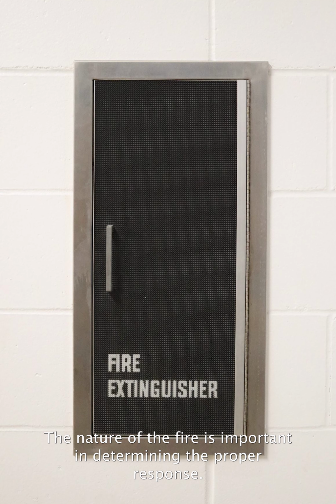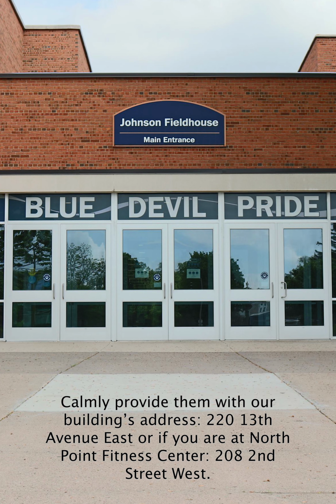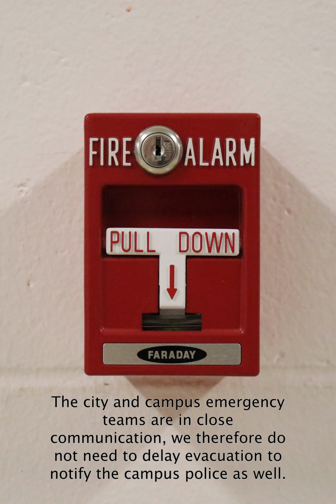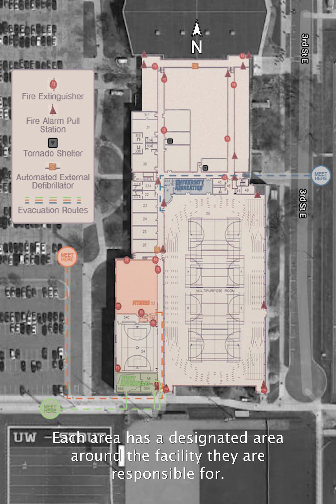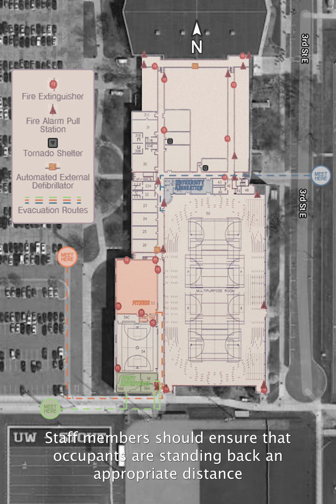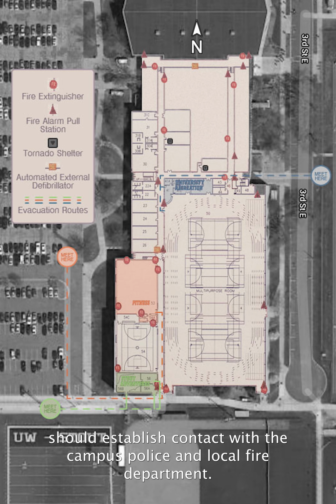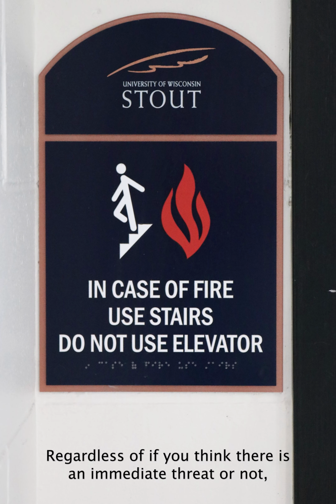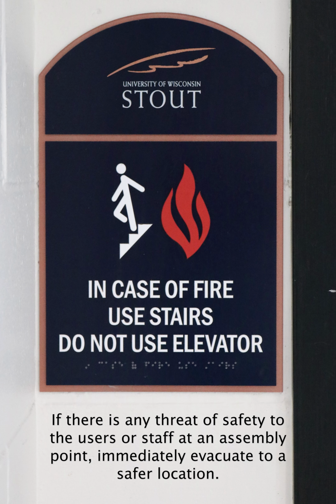Urec Fire Training